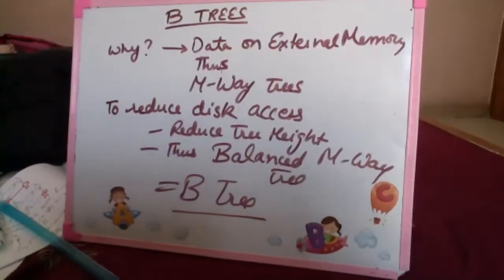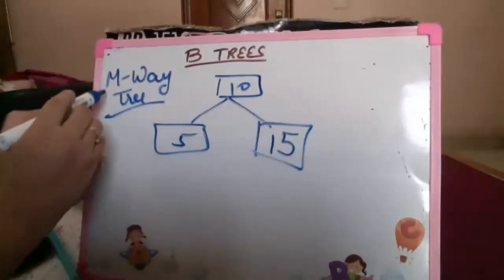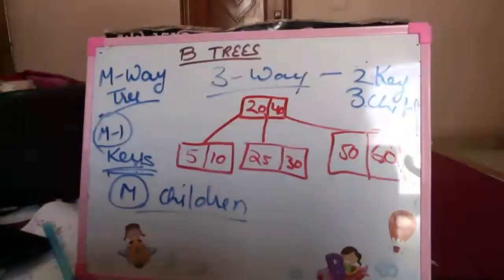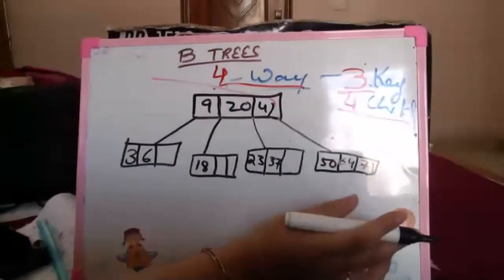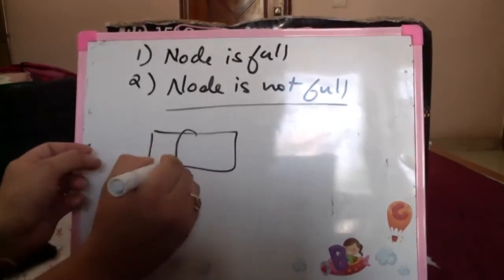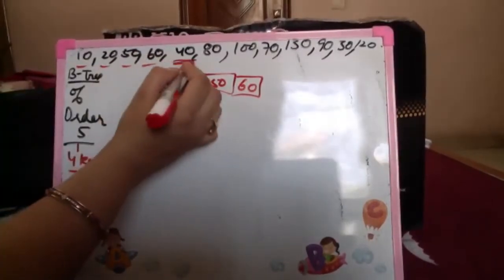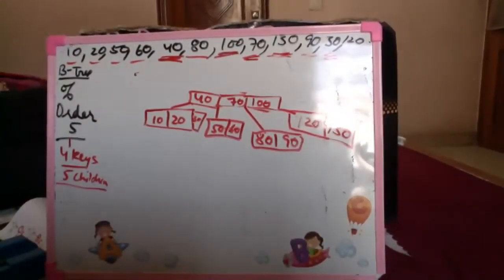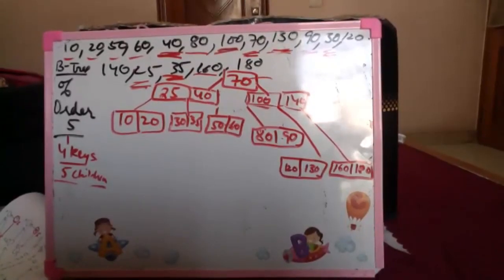DS B Trees intro insertion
Data Structures
Introduction to B Trees
Algorithm explained with example for inserting an element in a B Tree.